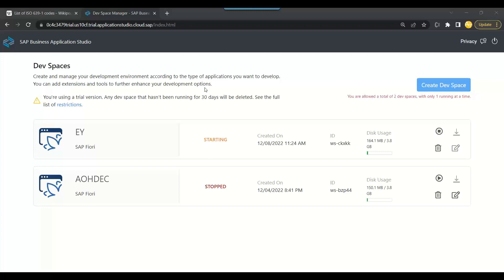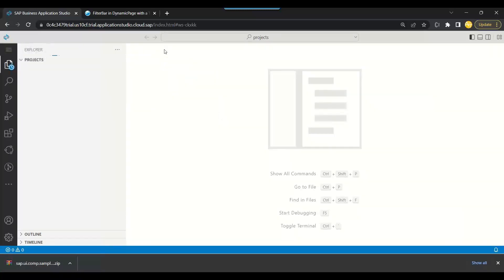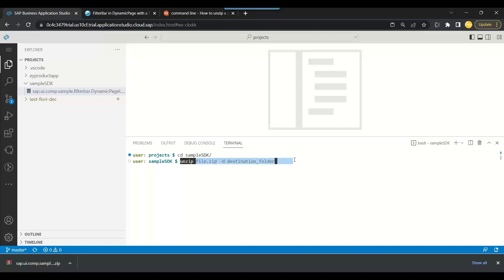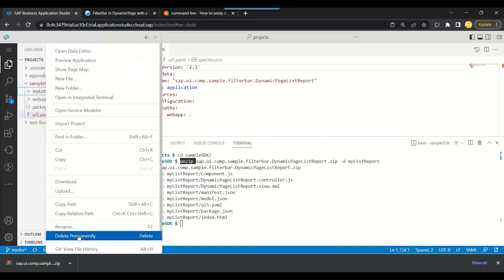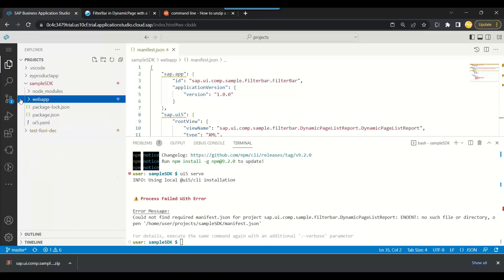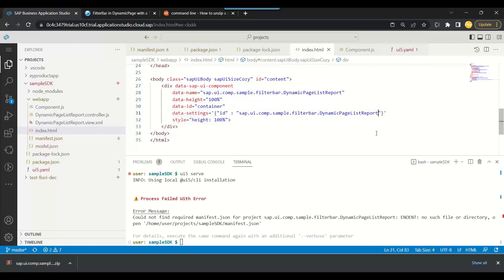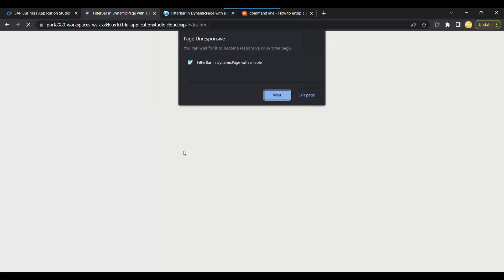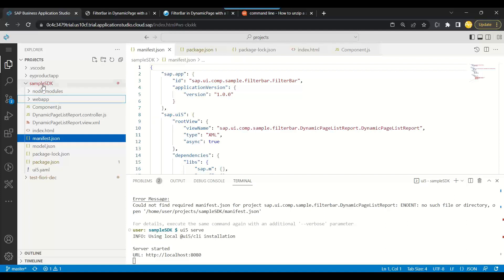How to use sample SDK apps in Business Application Studio | Creating Fiori Apps in SAP BAS | SDK UI5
To create and develop applications using the Mobile Development Kit editor feature, you must first enable the feature on SAP Business Application Studio. It isn’t enabled by default.
Learn how you can use SDK apps in Business Application Studio.

create fiori app in business application studio,
sap business application studio,
how to create ui5 application in business application studio,
sapui5 business application studio,
sap business application studio deploy to abap repository,
import project in sap business application studio,
sap business application studio visual editor,
sap business application studio tutorial,